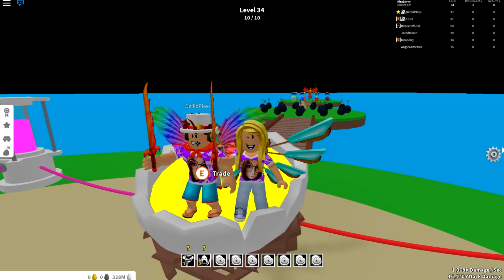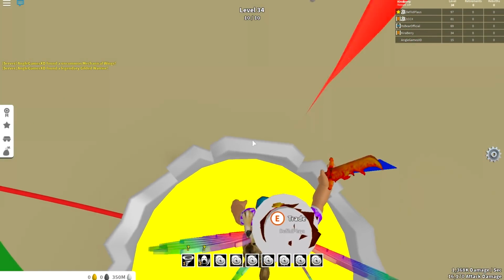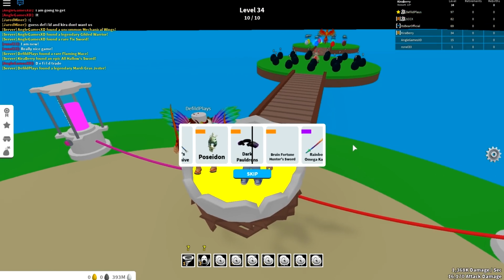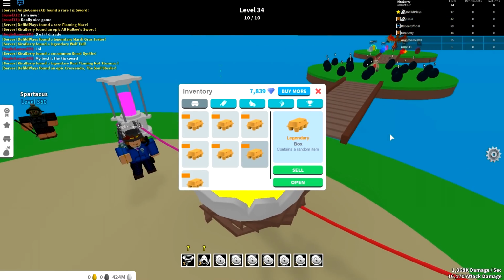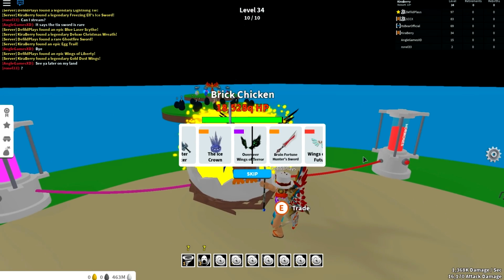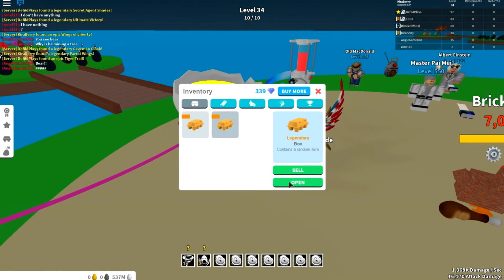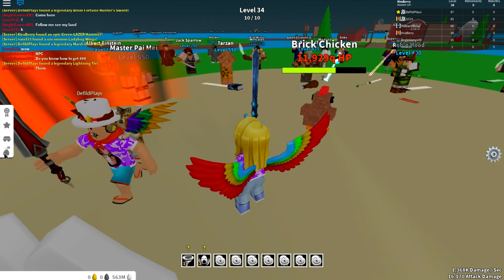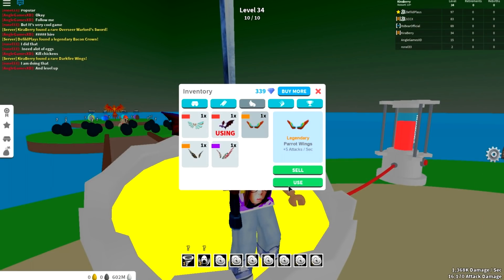4,000 ROBUX LEGENDARY CRATE UNBOXING! *ROBLOX EGG FARM SIMULATOR*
Hello everyone! Today we unbox 4,000 robux worth of legendary crates in egg farm simulator!